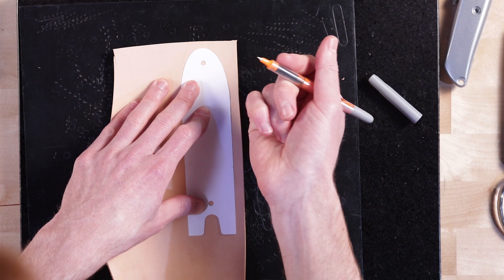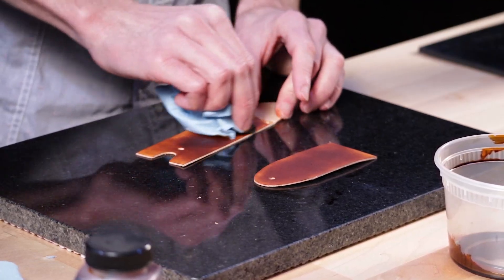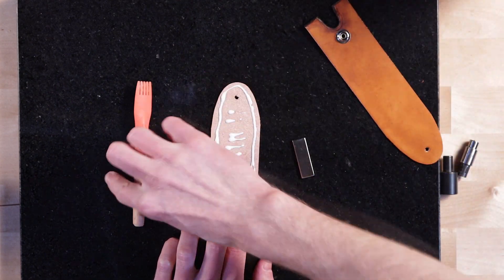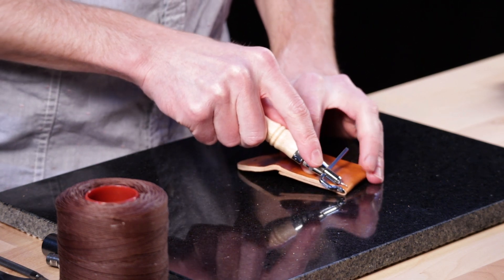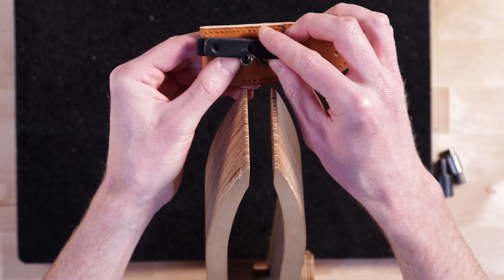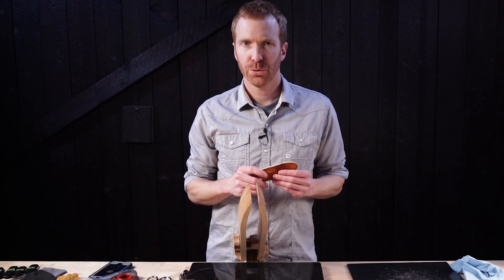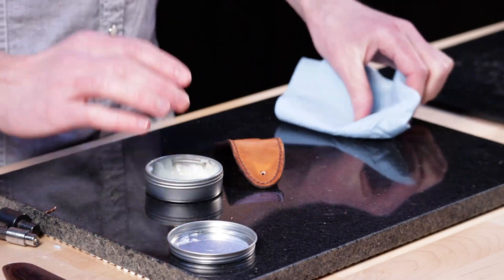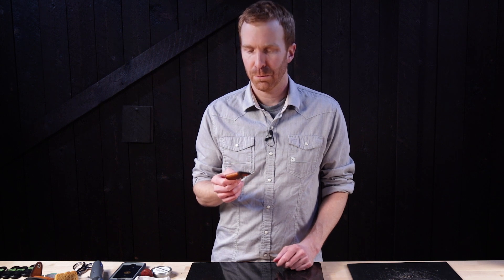How to Make A Magnetic Leather Key Pouch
This magnetic leather key pouch packs in a lot of skills for the beginner leatherworker. In this tutorial I will show you all the basic skills required while building it. We will focus on cutting, dyeing, glue up, stitching, burnishing, wax finish and hardware installation.